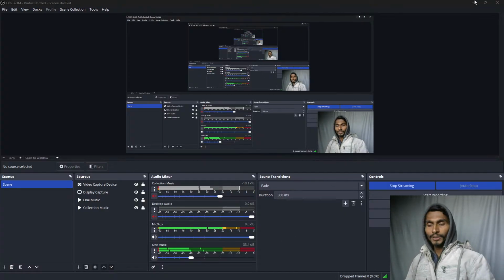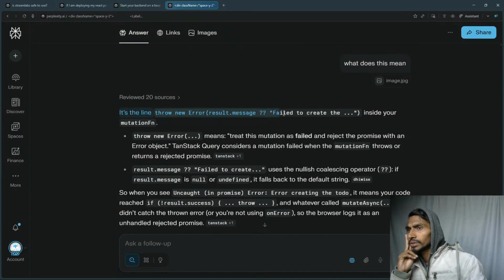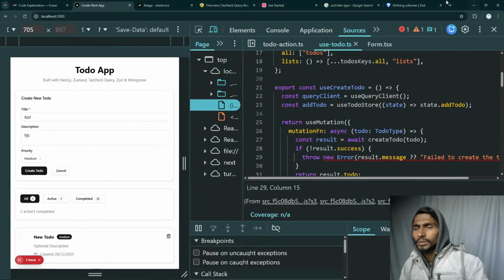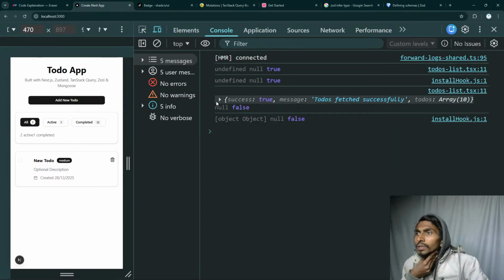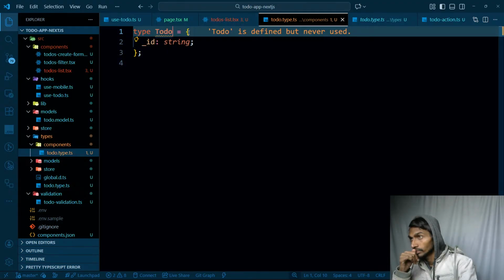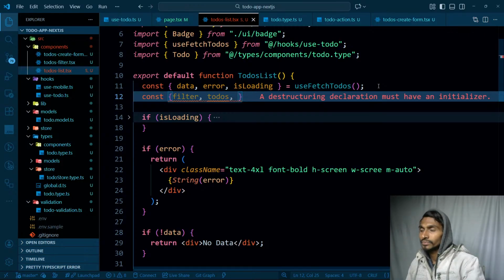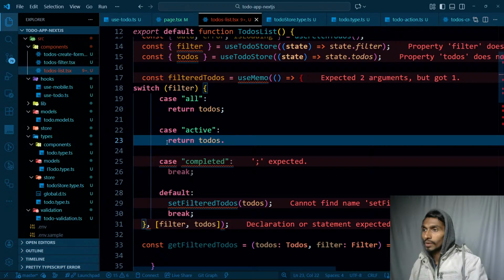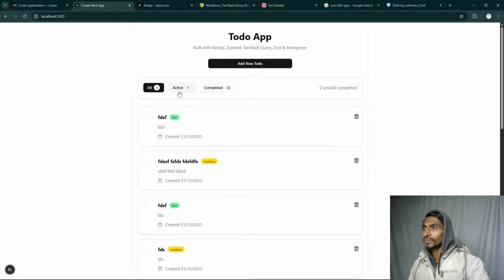Day - 65 |Todo App Using Next.js - Learning FullStack Web Dev | Coding The Code